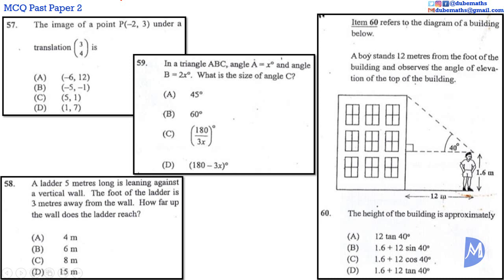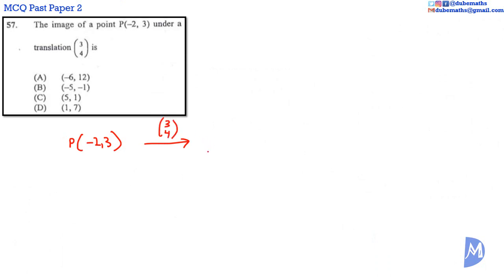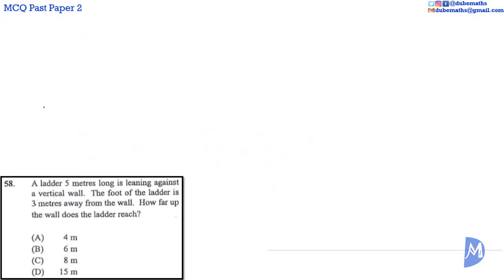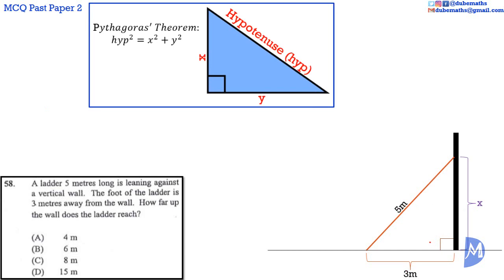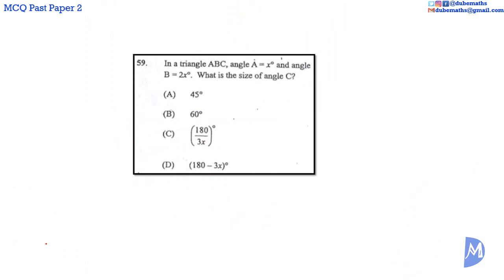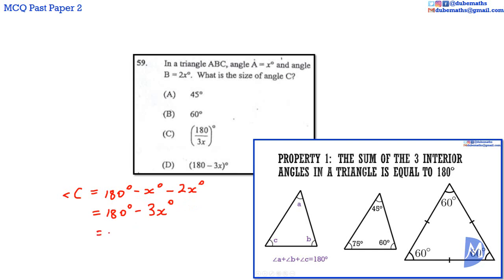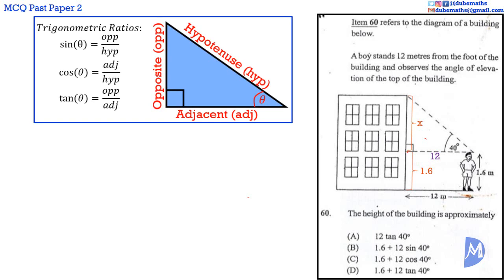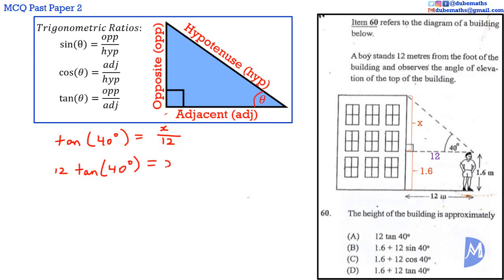57,58,59&60 | Geometry and Trigonometry | Multiple Choice 2 | CXC CSEC Mathematics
Multiple Choice 2 – CXC CSEC Maths Multiple Choice Examination, questions 57, 58, 59 and 60 are also based on the topic Geometry and Trigonometry.

1. explain concepts relating to geometry;
2. identify the type(s) of symmetry possessed by a given plane figure;
3. solve geometric problems using properties of:
4. solve geometric problems using properties of circles and circle theorems;
b. Determining and justifying angles using the circle theorems:
5. use Pythagoras’ theorem to solve problems;
6. define the trigonometric ratios of acute angles in a right triangle;
a. Sine, Cosine, Tangent.
7. relate objects in the physical world to geometric objects;
a. Angle of elevation, angle of depression, bearing.
8. apply the trigonometric ratios to solve problems;
a. Spatial geometry and scale drawing, angles of elevation and depression.
9. use the sine and cosine rules to solve problems involving triangles; and,
10. solve problems involving bearings.
a. Relative position of two points given the bearing of one point with respect to the other; bearing of one point relative to another point given the position of the points. Bearings written in 3-digit format, for example 060°.
11. represent translations in a plane using vectors;
a. Column matrix notation
12. determine and represent the location of the image of an object under a transformation and an object given the image under a transformation;
a. Translation in the plane.
b. Reflection in a line in that plane.
c. Rotation about a point (the centre of rotation) in that plane.
d. Enlargement in the plane.
13. state the relationship between an object and its image in the plane under geometric transformations;
a. Orientation, similarity, congruency.
14. describe a transformation given an object and its image;
a. Translation: vector notation.
b. Reflection: mirror line/ axis of symmetry.
c. Rotation: centre of rotation, angle of rotation, direction of rotation.
d. Enlargement: centre, scale factor 𝑘
15. locate the image of an object under a combination of transformations;  Combination of any two of :
a. enlargement;
b. translation;
c. rotation; and,
d. reflection.
16. draw and measure angles and line segments accurately using appropriate instruments;
17. construct lines, angles, and polygons using appropriate instruments;
a. Parallel and perpendicular lines.
b. Bisecting line segments and angles.
c. Constructing a line perpendicular to another line, L, from a point that is not on the line, L.
d. Triangles, quadrilaterals, regular and irregular polygons.
e. Angles include 30°, 45°, 60°, 90°, 120° and their combinations.